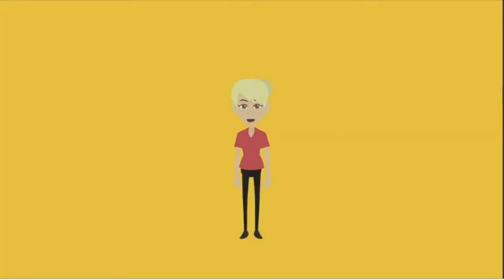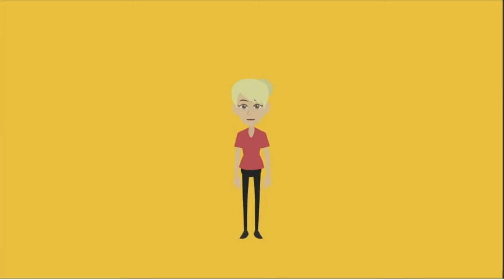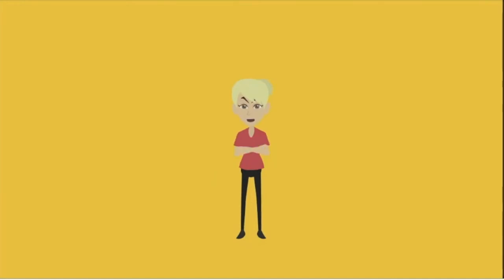More About Me On GoAnimate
Please watch this video if you want to learn more about me on GoAnimate. I hope you have fun!